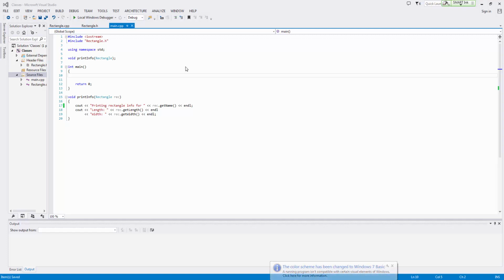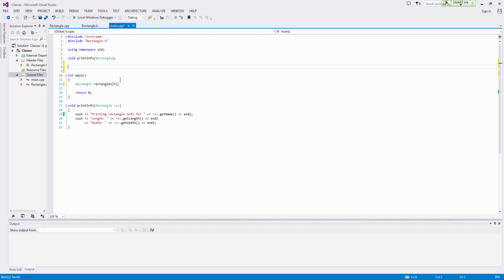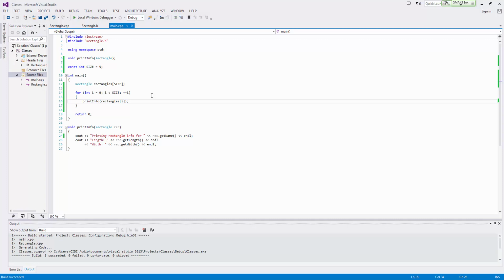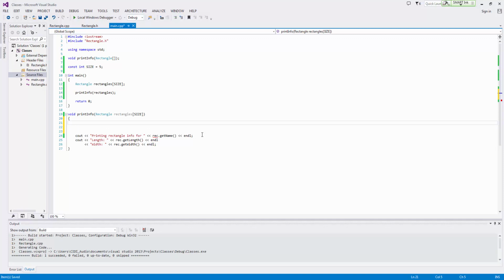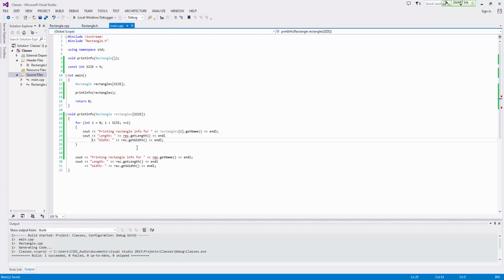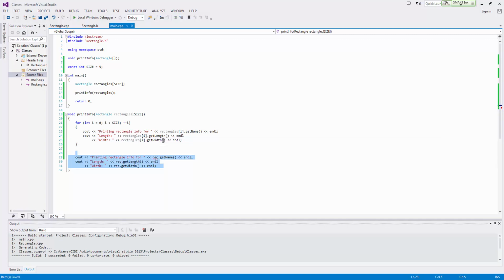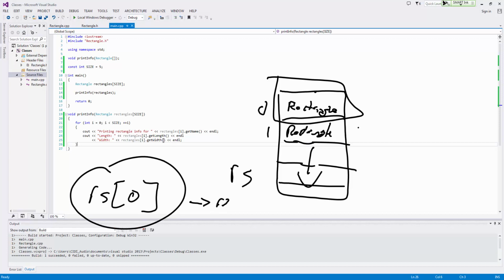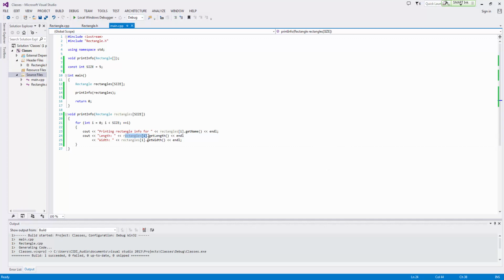Arrays Of Objects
Discussing arrays of objects in c++